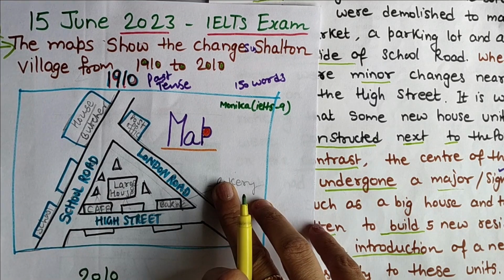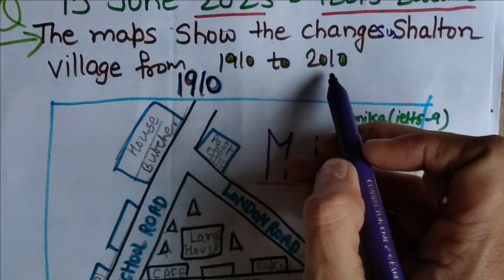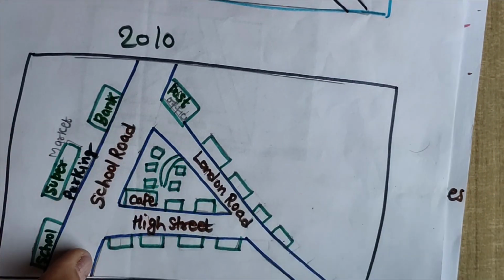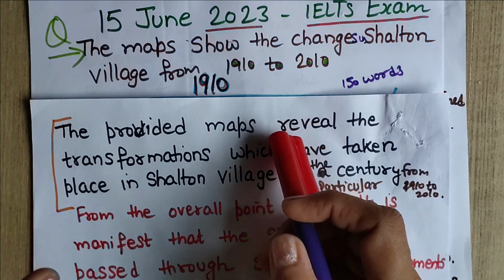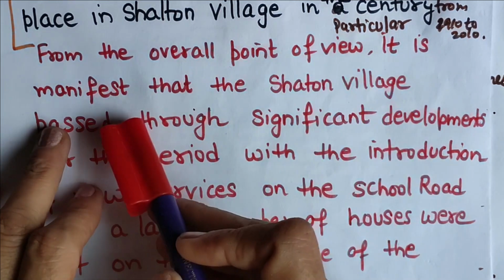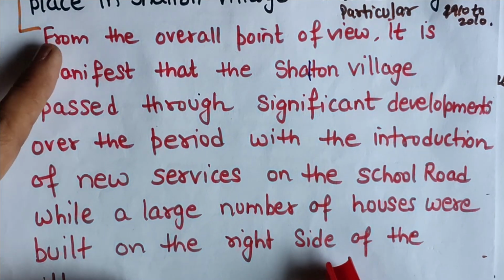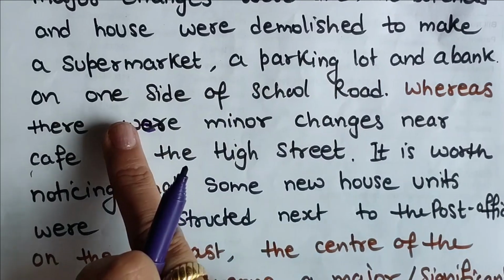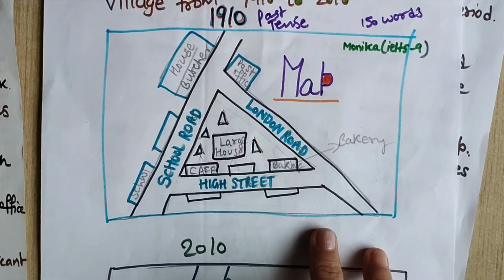IELTS Academic Writing task1 Maps writing task1 map | How to describe a map diagram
online ielts classes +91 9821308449
 IELTS Writing task1 | academic task1 MAP |15 june 2023  ieltsexam writing task1map shows changes
your querries
This lesson gives useful tips AND tricks  for IELTS map vocabulary and sentence structures for writing task 1 academic paper ielts map diagram
 Reading tips and tricks   Ithe maps show the changes of shalton village
The maps show the changes ofShalton village from 1910 to 2010
15 June 2023, IELTS Exam, Writing Task 1, INDIA evening slot
two maps give the information about the differences of Shalton village in 1910 and 2010
ielts maps examples
How do you write a map task 1?
How do you write a map diagram
ielts writing task 1-the maps of shalton village
the map diagram of mouth village